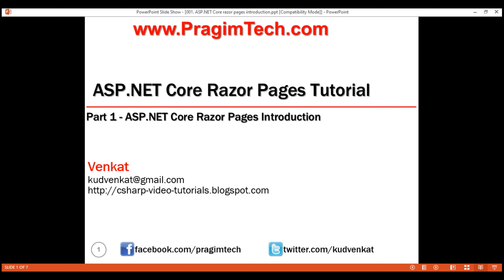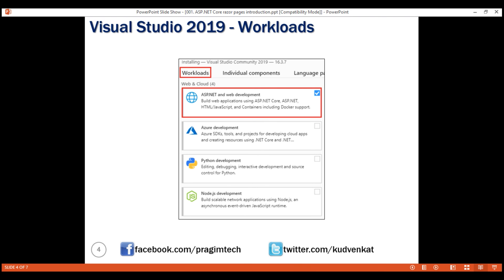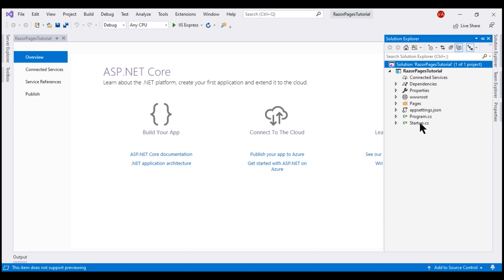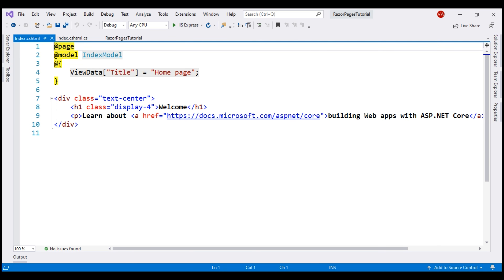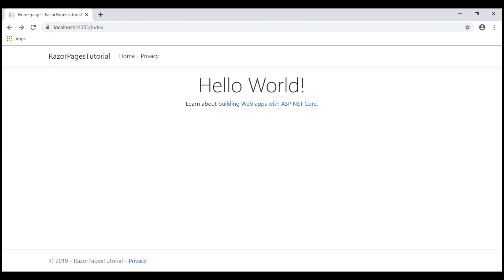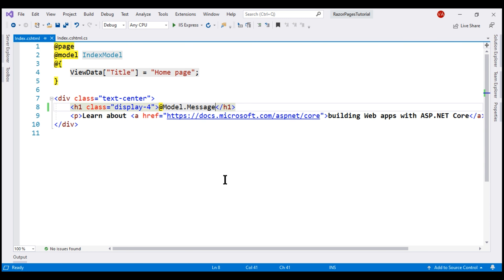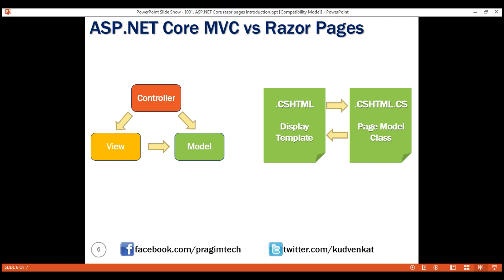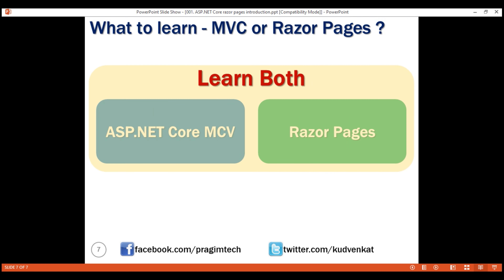ASP NET Core razor pages introduction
Build web applications using ASP.NET core Razor Pages.

Knowledge of the following ASP.NET Core concepts will be extremely helpful.

Middleware components, HTTP request processing pipeline, configuration system, tag helpers, layout files, layout sections, routing, static files, viewimports, viewstart, model binding and validation, dependency injection, database migrations, logging

We discussed the above concepts in detail in our ASP.NET Core MVC tutorial for beginners course. The following is the link.